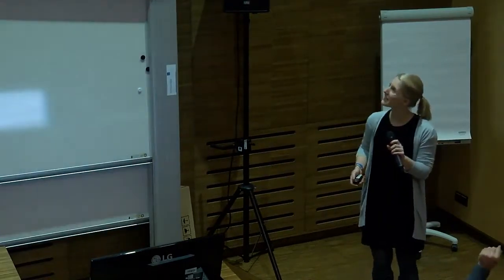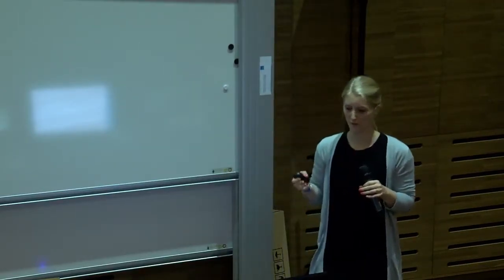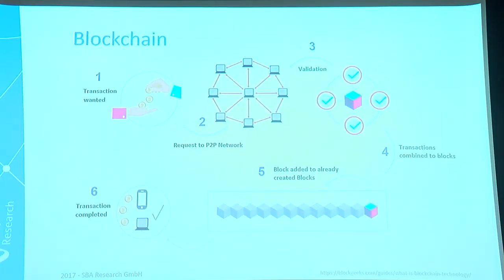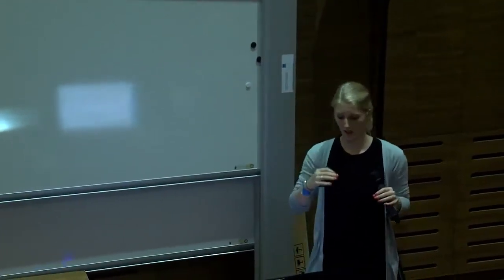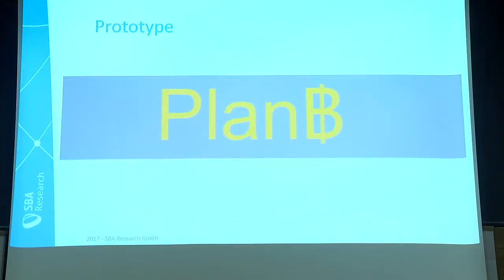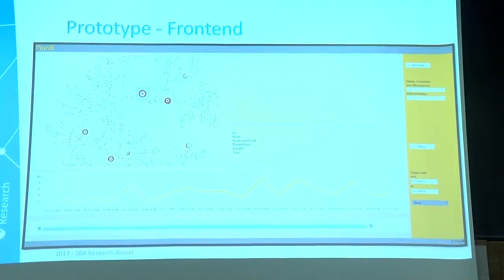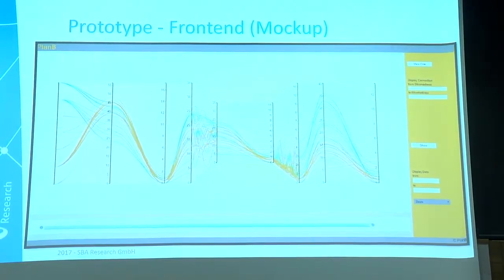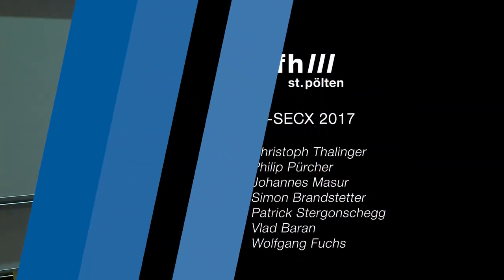Visualization of Bitcoin Transactions for Forensic and Security Analysis | Alexandra Mai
Vortragende: Alexandra Mai | SBA Research

„Time for PlanBTC“ – Visualization of Bitcoin Transactions for Forensic and Security Analysis

The increasing dissatisfaction with central regulated currencies and the enormous increase in value let the cryptocurrency Bitcoin gain in importance over the last few years. Bitcoin is a peer-to-peer system with a publicly available decentralized database, the so-called Blockchain, were all transactions are stored. In my talk I present PlanBTC, a new way to display the transaction information of the Blockchain in an interactive form. The visualization gives a better understanding of the (pseudo-) anonymity and security of Bitcoins and it enables analysts to get an insight into past and current transactions. A special focus hereby is set on the time component, for a better understanding of chronological correlations, which helps the forensic and security analyst to understand cash flows.
PlanBTC is a web-based prototype, which combines visualization techniques, clustering algorithms and statistical probabilities to provide exact security related information of the Blockchain.